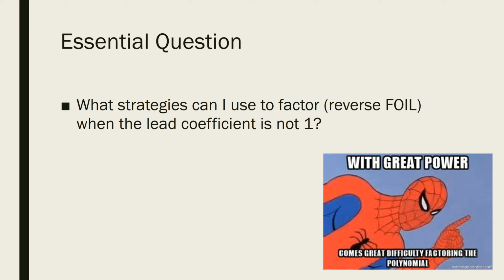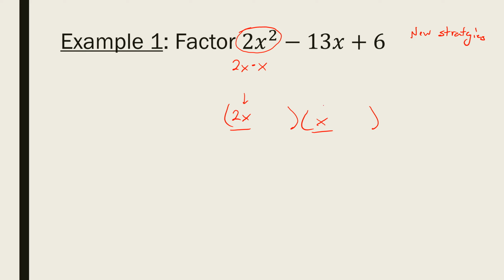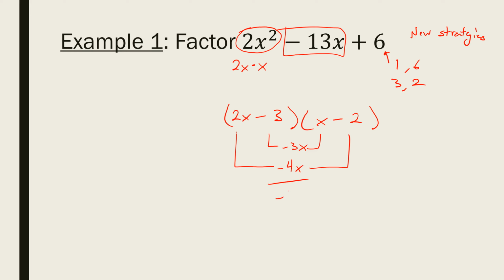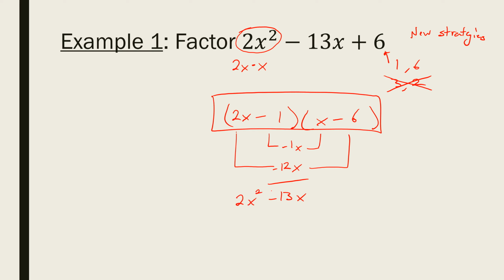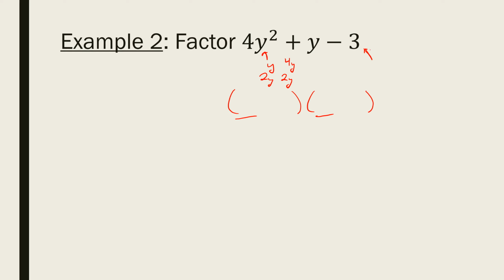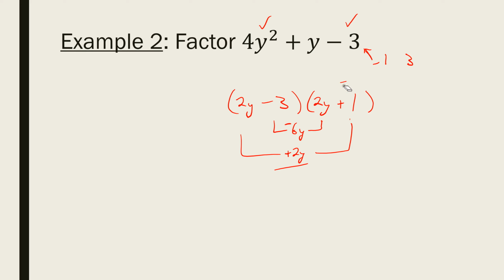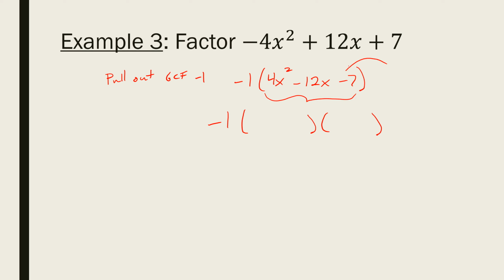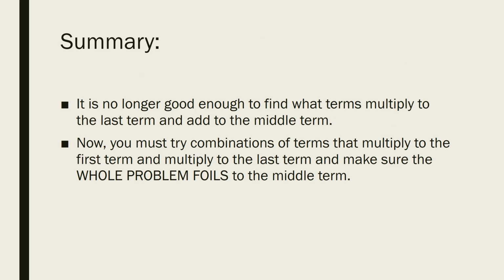Algebra 1 - 9.6 - Factoring Polynomials with a Lead Coefficient Other Than 1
What strategies can I use to factor polynomials that have a lead coefficient other than 1?